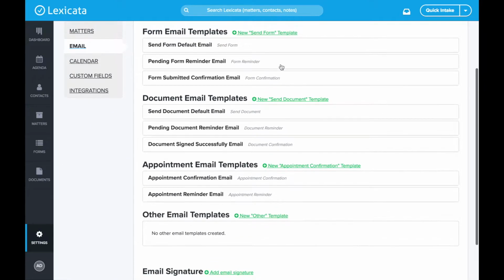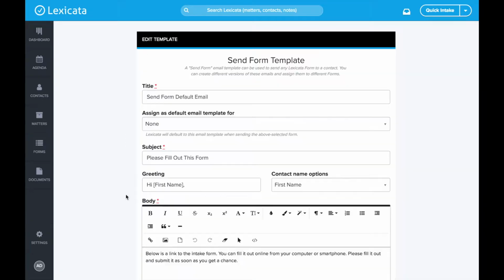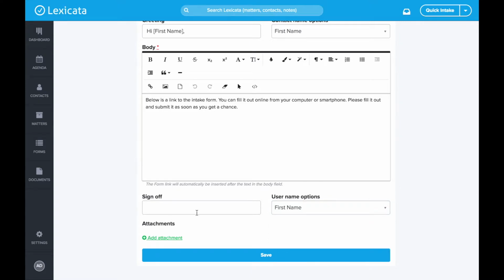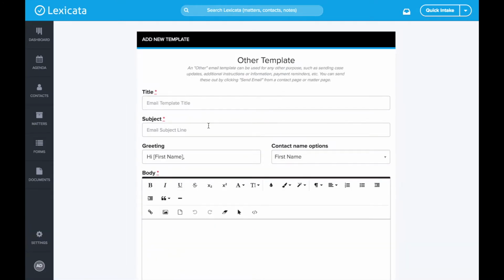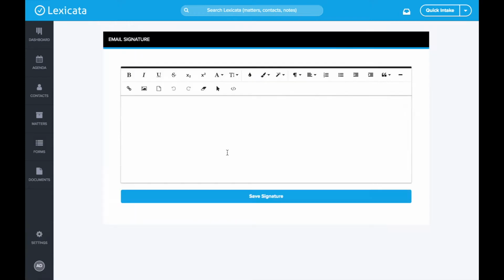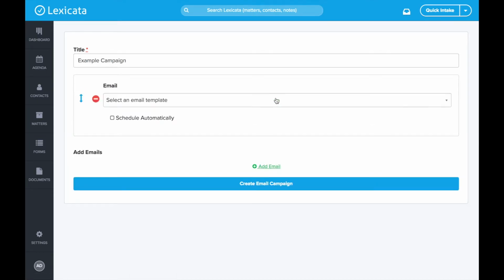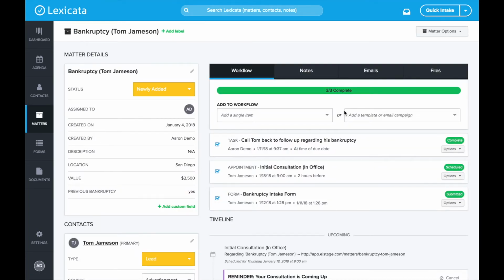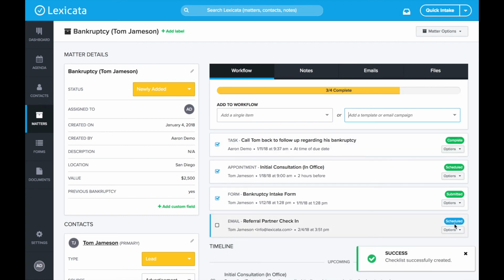Lexicata Training: How to Create Email Templates & Campaigns